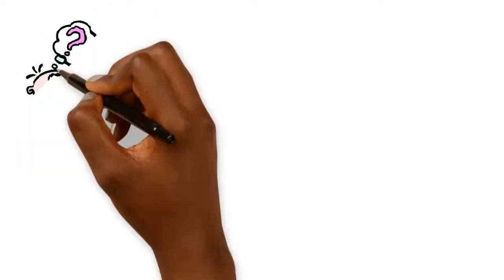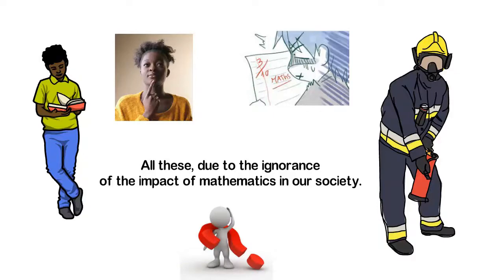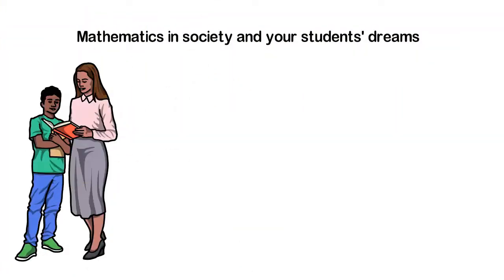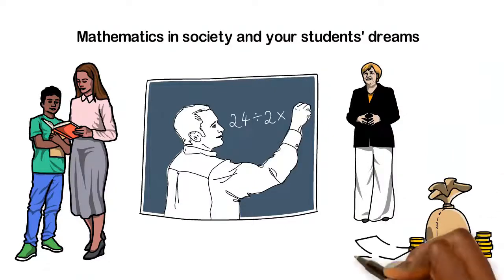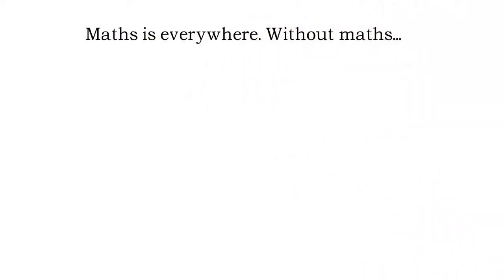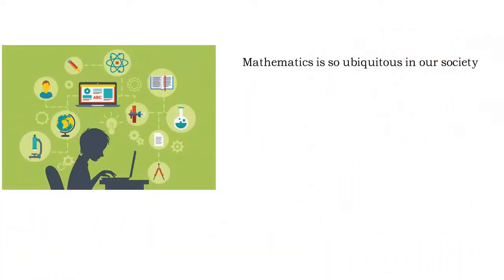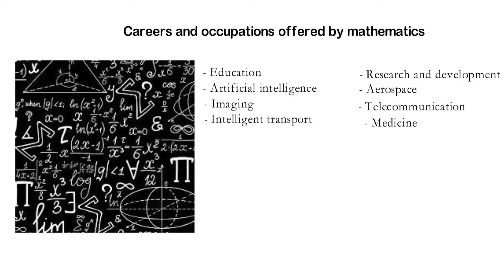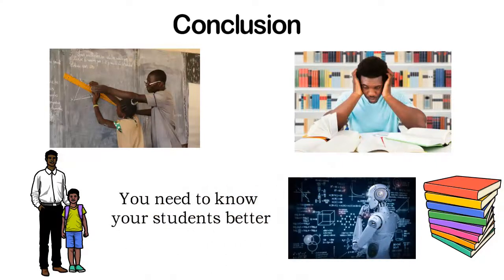AIMS TTP M03TU08 EN - Mathematics in Society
This Training Unit discusses the importance of Mathematics and highlights its role in the global society and in other subjects like Physics and Computer Sciences. Participants will discuss and identify the careers options and possible professional opportunities for Mathematics graduates.